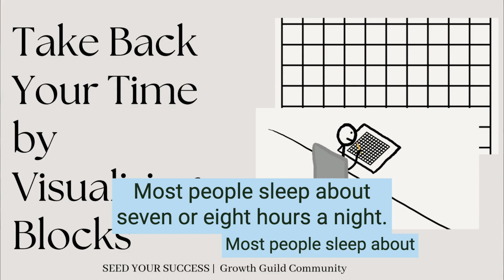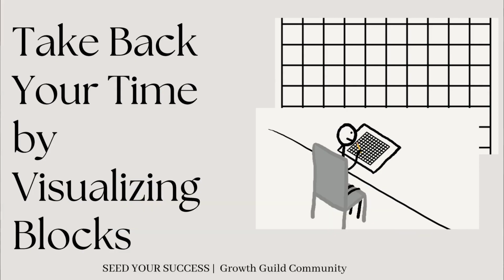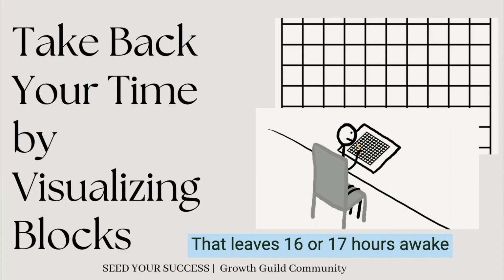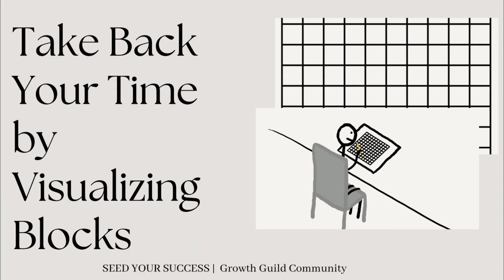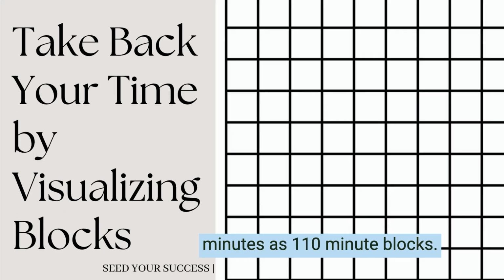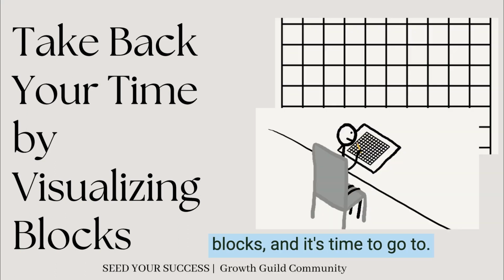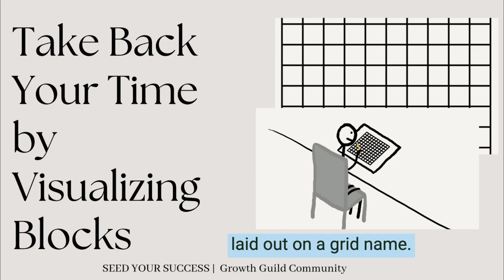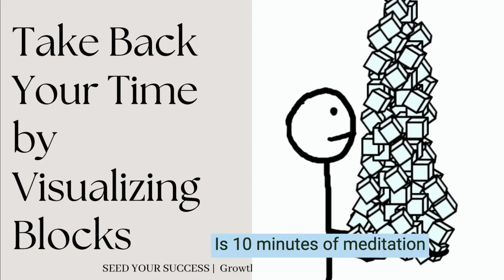How to Think in Time Blocks if You Struggle with ADHD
If you have _______ADHD, it is highly useful to think about your time in TIME BLOCKS.

 🌻 GET SOCIAL 🌻___________________

SEED your Success is more than a podcast.  It's a movement in the new world that we partake in and is evolving right before our eyes.  It is a empowerment ecosystem known as the Growth Guild, powered by the $SEED coin so we can elevate and actualize a new way of life.

Here you’ll find deep thinkers and fast movers on the way  that  impacts your health, wellbeing and conscious wealth creation.

Time is moving fast, so stay up to speed on the latest and greatest on XR/VR innovative technology that creates better humans, versus controlled brainwashing, to blockchain, tokenization and cryptocurrency.

Get in on the fun, creative and enticing ways to reward your consumers or  community with thoughtful and conscious Immersive personal development tools that are paving the way so you can EARN while you Learn and create your new REALITY.